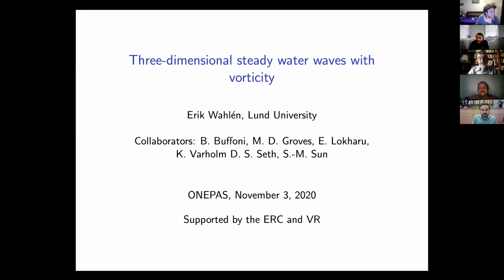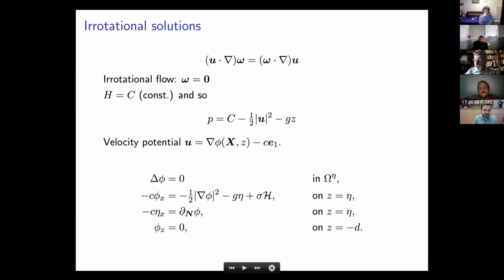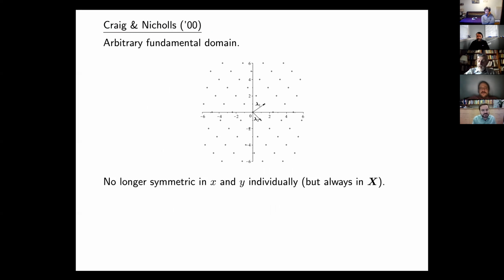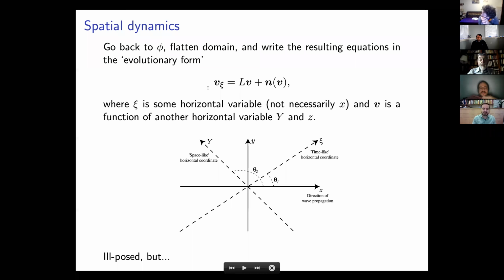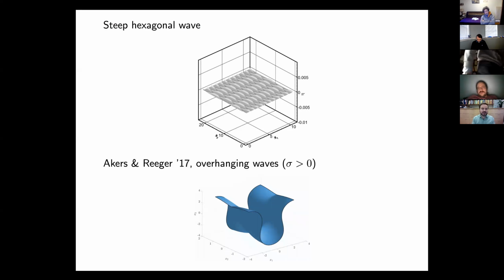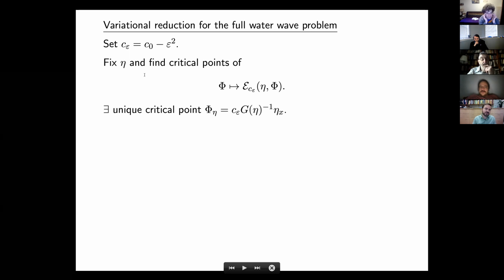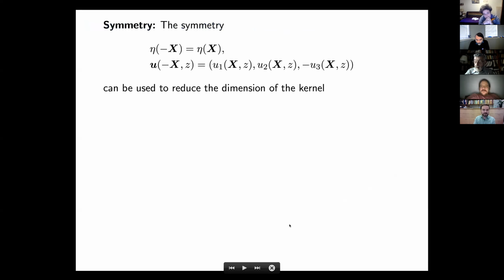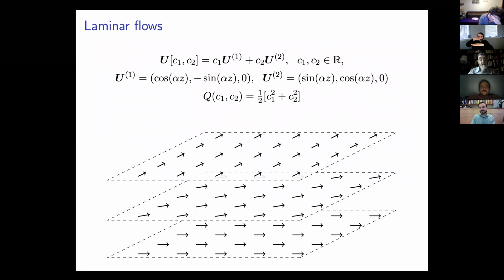Erik Wahlén - Three-dimensional water waves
ONEPAS Thematic Series - Steady water waves: the ebb and flow of the past two centuries

Speaker: Erik Wahlén, Lund University
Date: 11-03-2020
Title: Three-dimensional water waves
Abstract: The other talks in the series have concentrated on two-dimensional water waves. In my talk I will give an overview of the considerably younger three-dimensional theory. In the irrotational case, there is by now a rich existence theory for small-amplitude solutions. These can have different behaviours in different horizontal directions, e.g. periodic or solitary. In the talk I will mainly focus on waves which are "doubly periodic", that is, periodic in two different horizontal directions, or "fully localised", that is, solitary in all horizontal directions. As we will see, surface tension plays a much more crucial role than in 2D. I will also discuss some recent work on 3D water waves with vorticity.